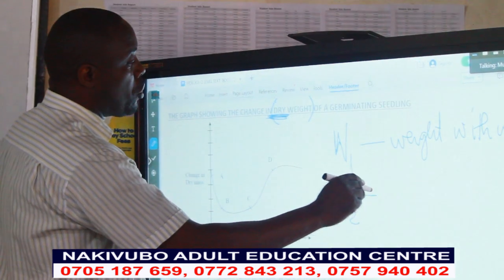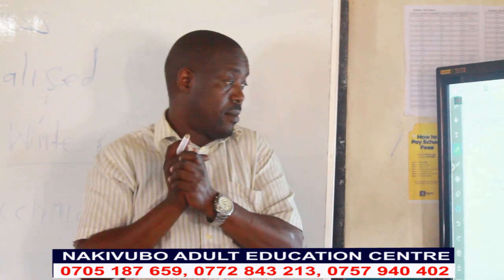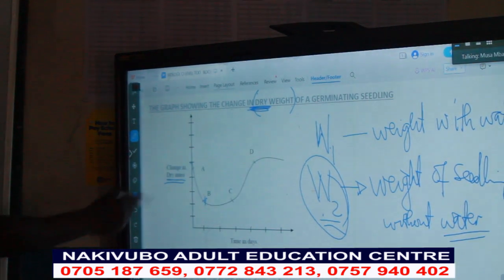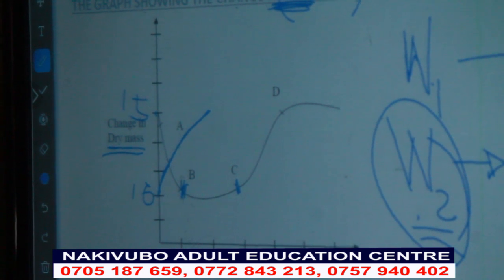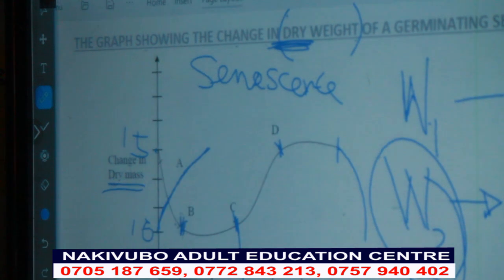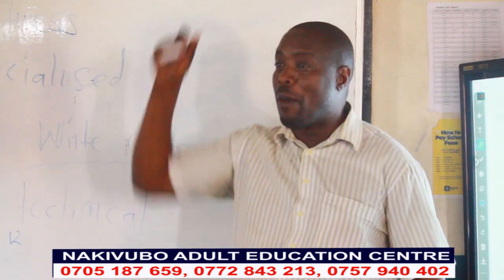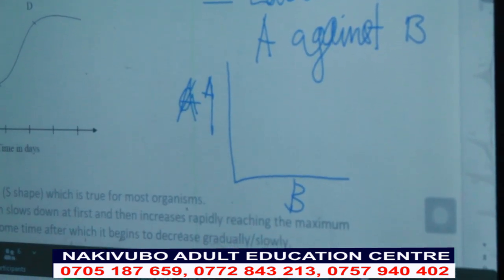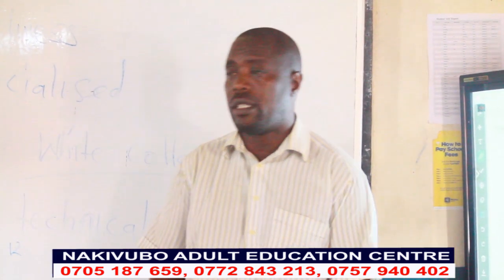GERMINATION PROCESS O.Level BIOLOGY